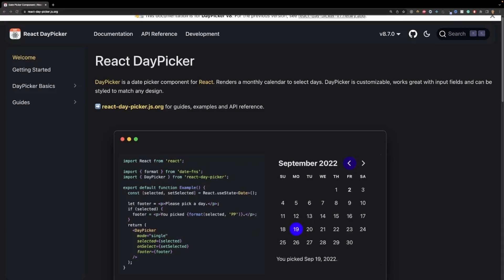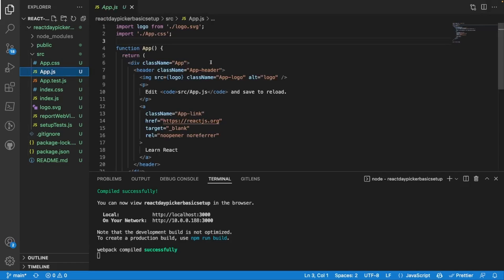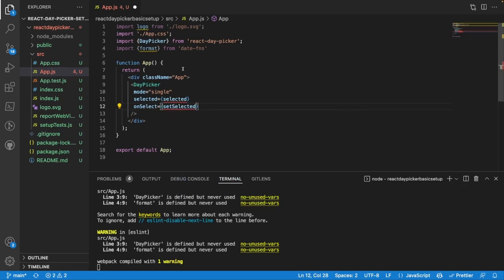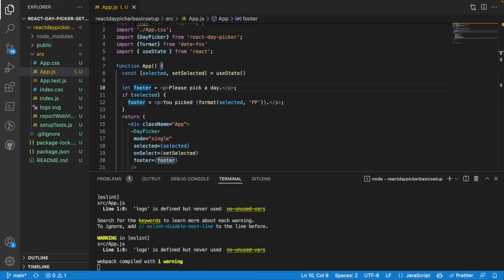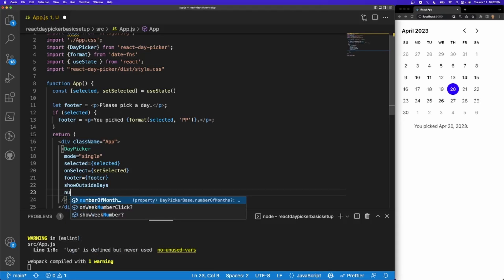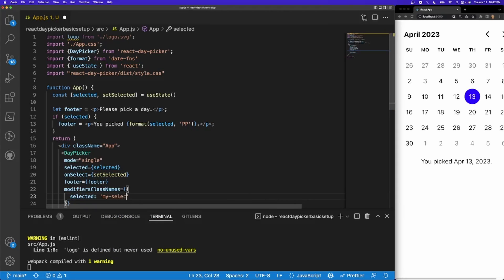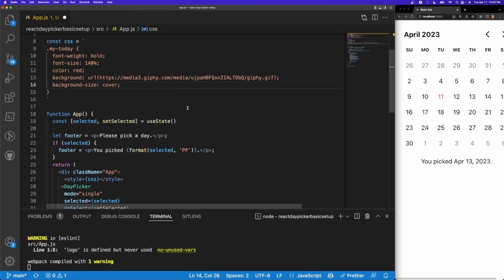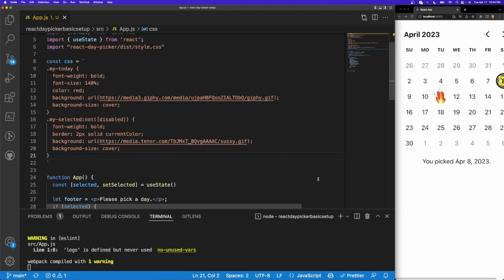React Day-Picker Basic Setup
Yo! in this video i wanted to show this cool day picker library and we do some cool stuffs with it at the end i hope you enjoy :D

Chapters:
0:00 Intro
0:14 Setup Daypicker
3:07 A Whole Lotta Calendars 😤
4:10 Styling the Calendar
6:00 Incredibly Sussy Momment 👀